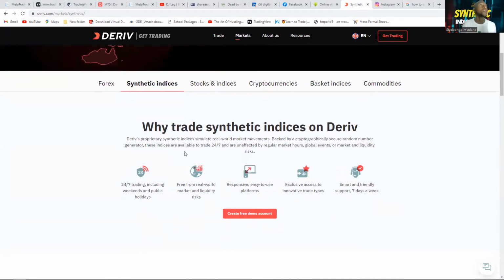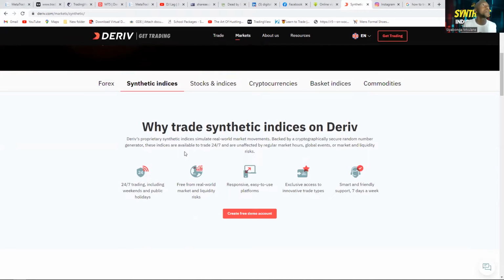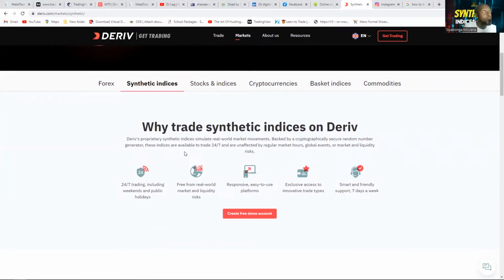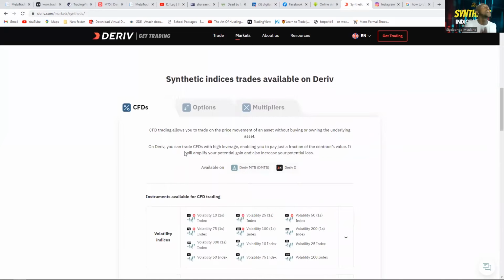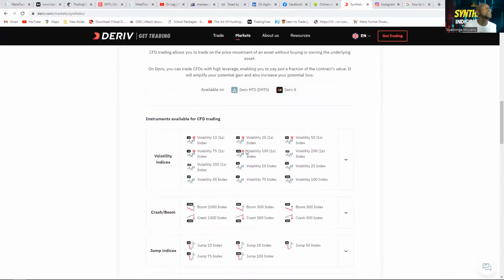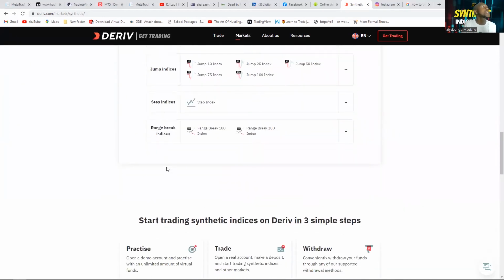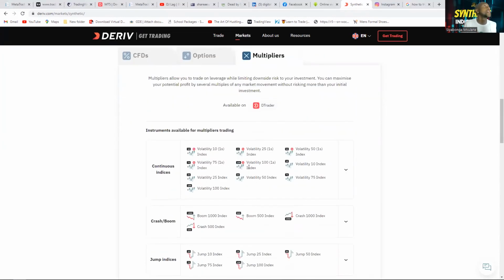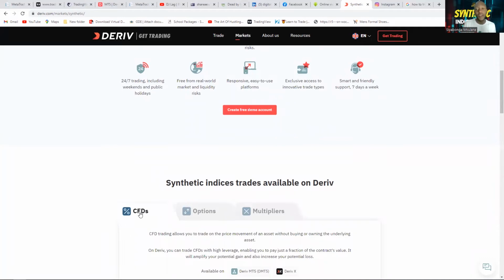Synthetic Indices (advantages/Disadvatages)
In this video, one of our Head Mentors, explains synthetics for a better understanding. Sharing how and why you should consider trading synthetics.

Trading foreign exchange, indices and commodities, on margin, carries a high level of risk and may not be suitable for all individuals. The high degree of leverage can work against you as well as for you. Before deciding to invest in foreign exchange or other markets you should carefully consider your investment objectives, level of experience and risk appetite. The possibility exists that you could sustain a loss of some, or all, of your initial investment. Therefore you should not invest money that you cannot afford to lose. In some cases, it is possible to lose more than your initial investment as it is not always possible to exit a market at the price you intend upon doing so.